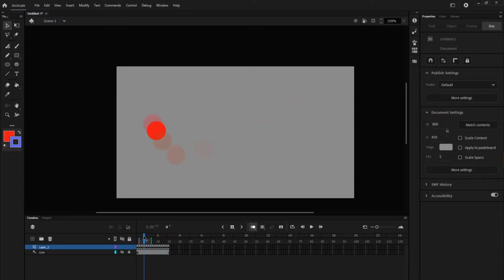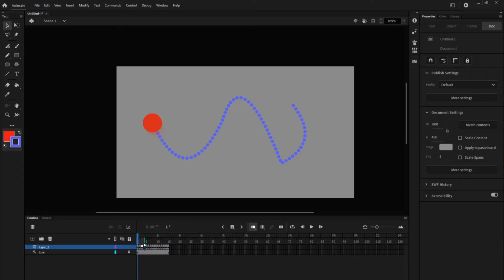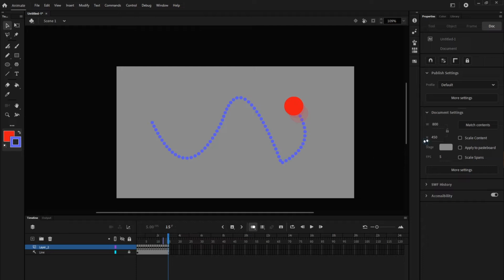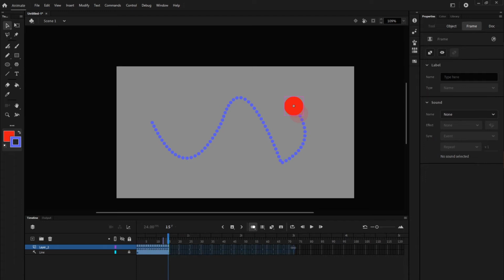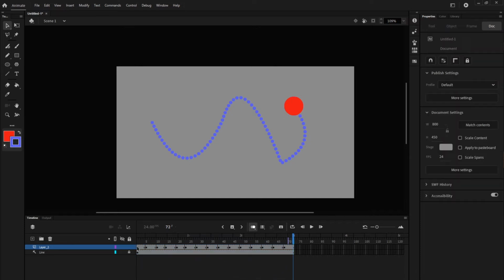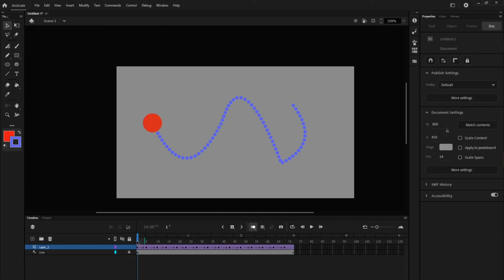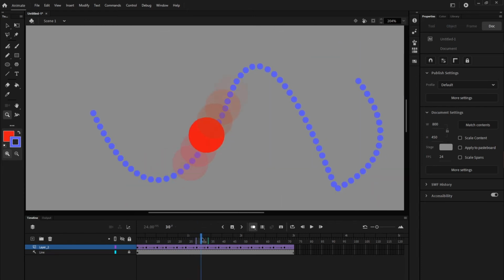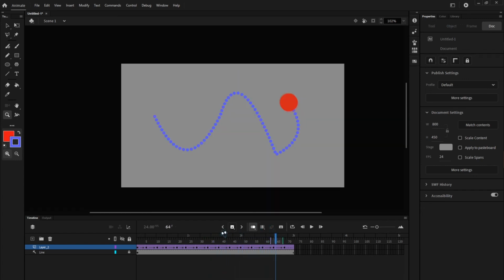Why animators HATE animation interpolated at 60fps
maybe hate is a strong word... but i wanted to make this video because this trend is kinda bothering me too XD sorry i am not very good yet with explaining-type of videos.

if you like the ai interpolating 60 fps animation then i'm not hating you but this is why it looks bad to many animators' (and also many non-animators too!) perspective. it makes it smoother but also is kinda destroying some basic fundamentals used in the animation as a result.